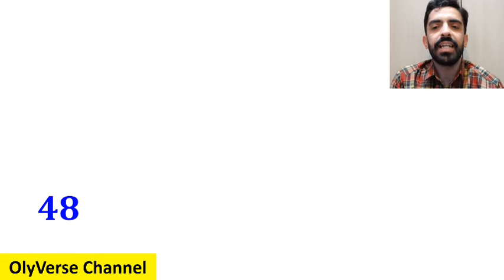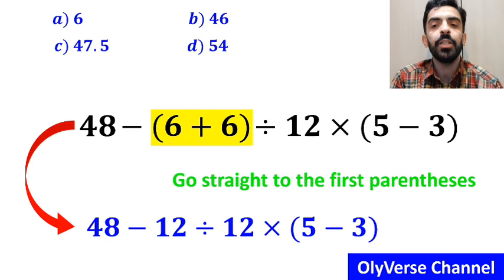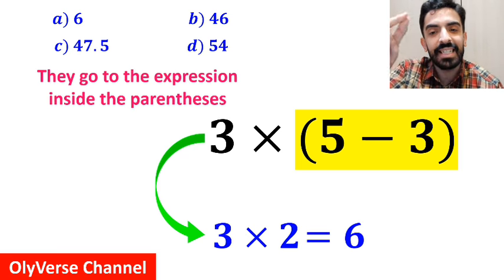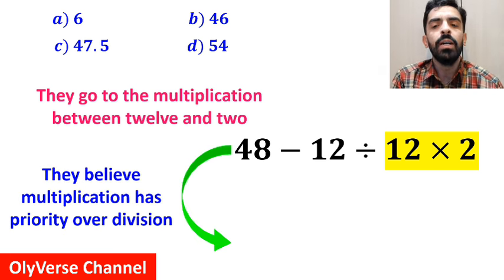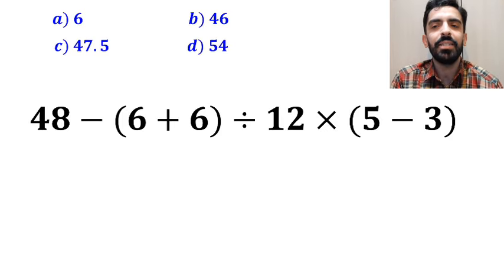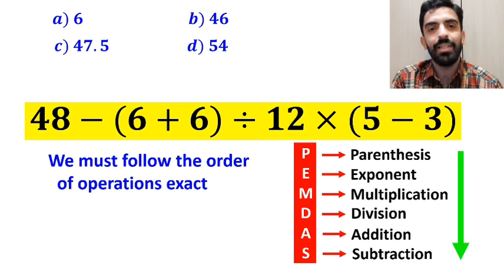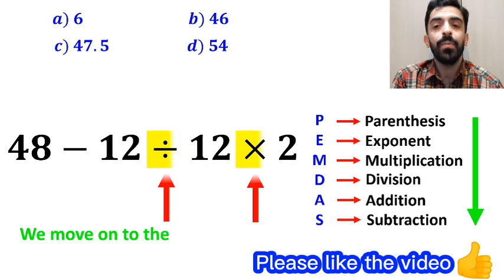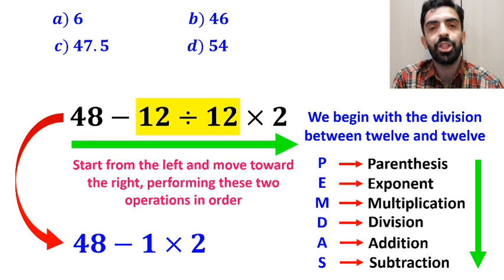98% of people have knelt before this challenge! Can you find the correct answer? 🔥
🔥 This PEMDAS challenge looks easy… but it destroys 98% of people!
At first glance, this math problem seems simple.
But once you start solving it, things get tricky very fast.
Most people rush, ignore the order of operations, and fall into the trap.
Do you really understand Parentheses, Exponents, Multiplication, Division, Addition, and Subtraction?
Or are you about to make the same mistake everyone else makes?
Follow the order carefully.
And prove that you’re smarter than 98% of people.